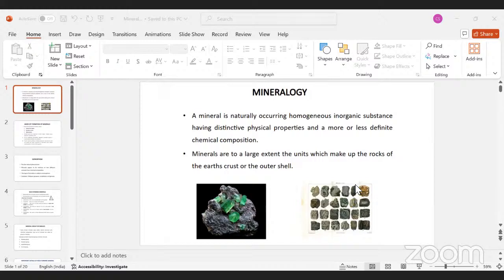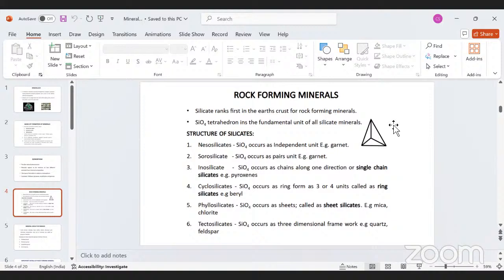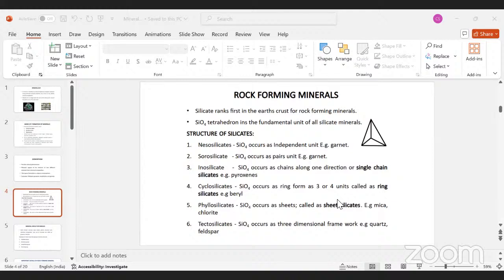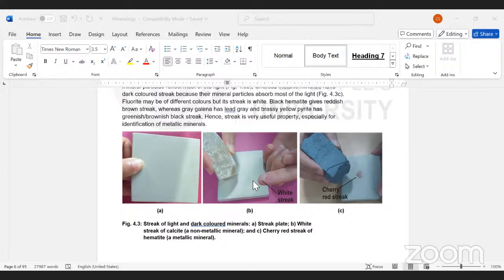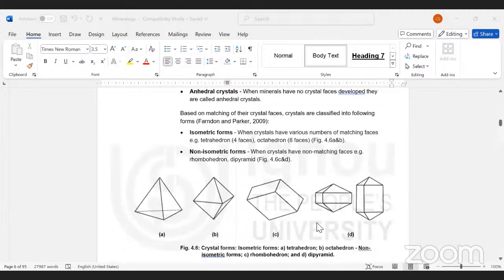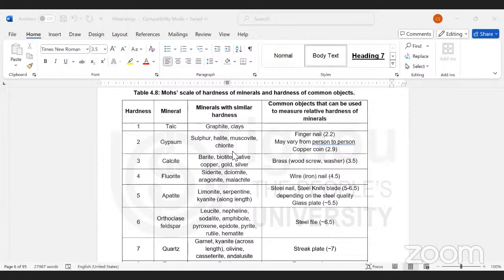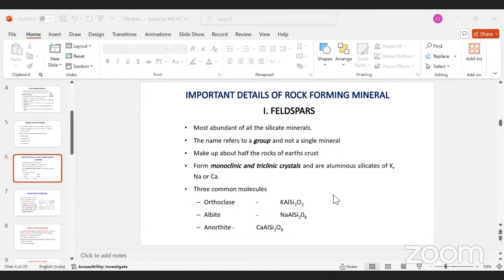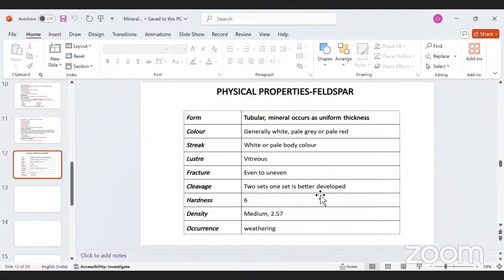UG 2nd Semester Geology English Medium